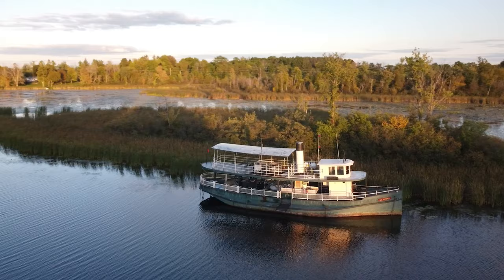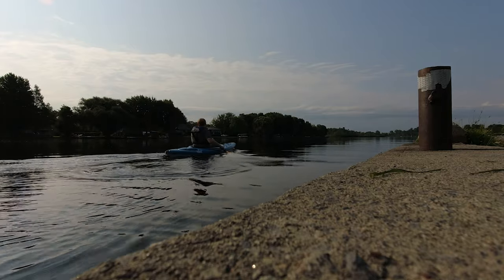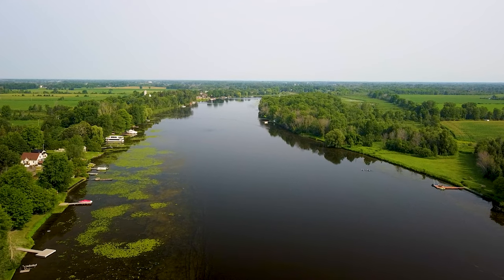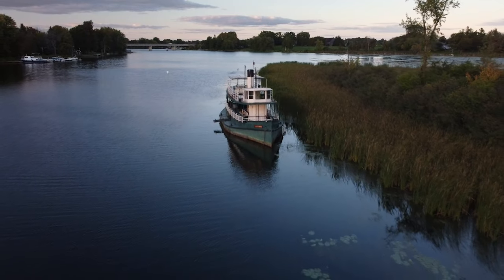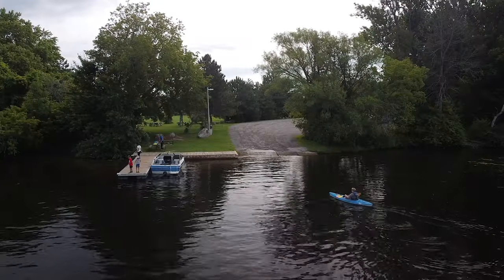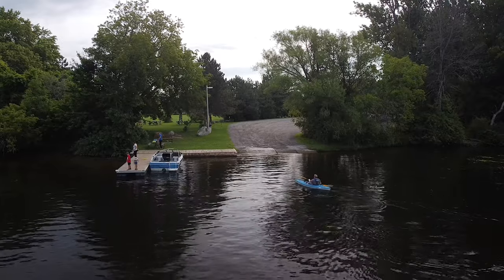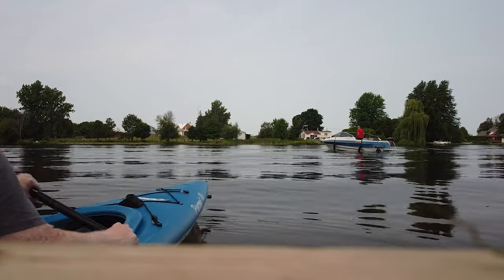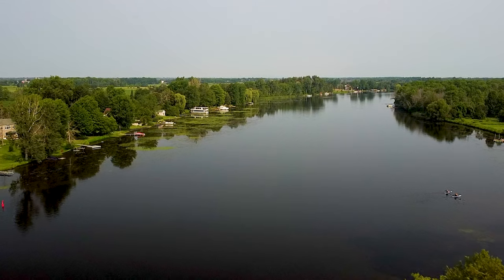Paddling to an Abandoned Ship (The SS Pumper)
I've passed this ship several times while driving on the highway. The SS Pumper sits silently on the Rideau River. It now sits abandoned on the river but it has a deep history in not only Canada but in North America. It's been afloat since the early 1900s. This is a great spot to take your canoe or your kayak for a day trip. It is much larger in person and it makes you really appreciate this vessel. While I do love filming this great boat, I would love for it to be fixed up and sailing down the river some day.

Dave
NORTH